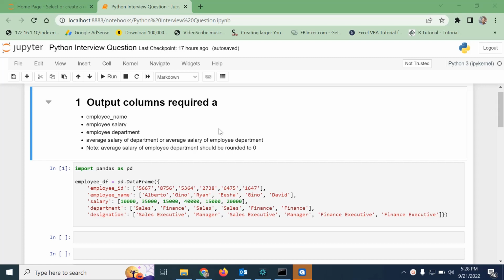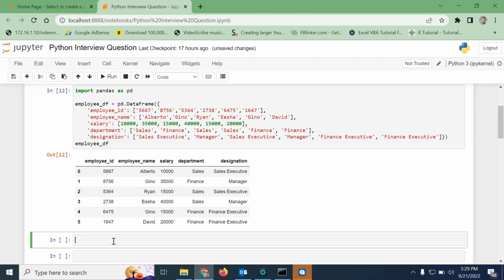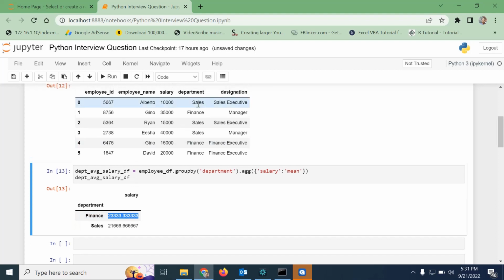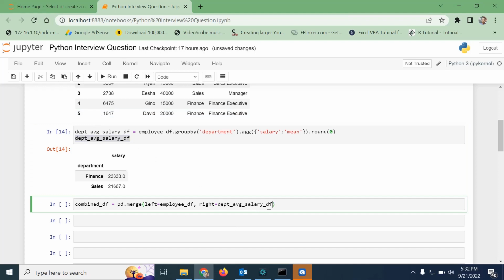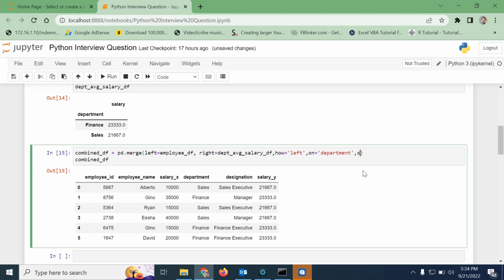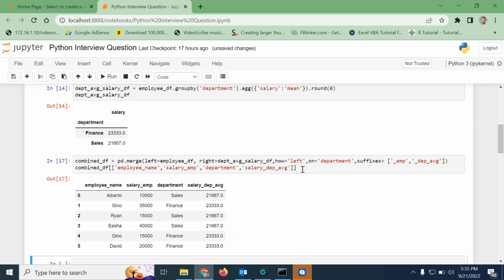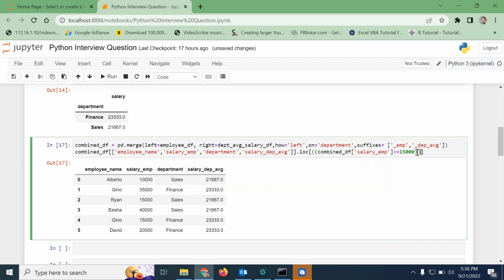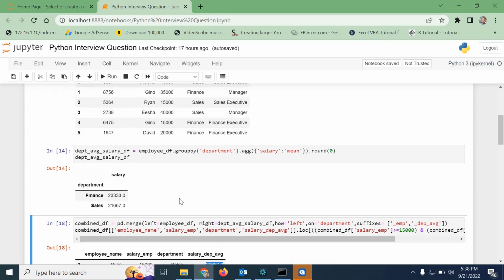Python Interview Question For Data Analyst | Business Analyst | Business Intelligence Engineer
Python interview question: Interview need below information from the data frame give below:
employee_name, employee salary, employee department, average salary of employee department.
Also filter out the dataframe where employee salary is between 15000 and 20000.
*Note: average salary of employee department should be rounded to 0
Data Frame:
import pandas as pd
employee_df = pd.DataFrame({
    'employee_id': ['5667','8756','5364','2738','6475','1647'],
    'employee_name': ['Alberto','Gino','Ryan', 'Eesha', 'Gino', 'David'],
    'salary': [10000, 35000, 15000, 40000, 15000, 20000],
    'department': ['Sales', 'Finance', 'Sales', 'Sales', 'Finance', 'Finance'],
    'designation': ['Sales Executive', 'Manager', 'Sales Executive', 'Manager', 'Finance Executive', 'Finance Executive']})

Python interview question for data analyst
Python interview question for consultant